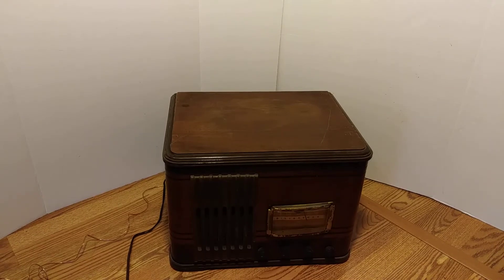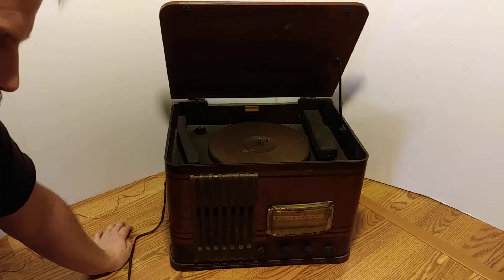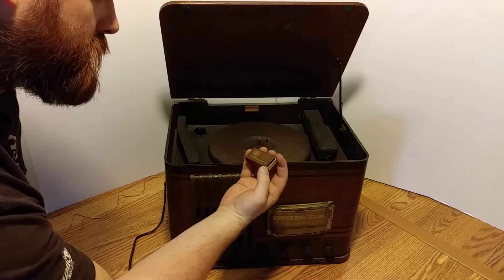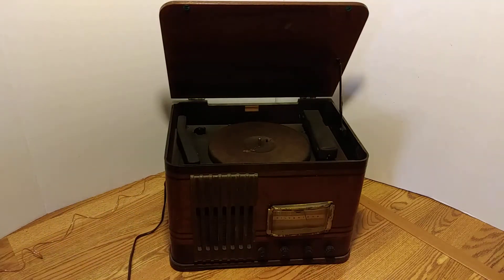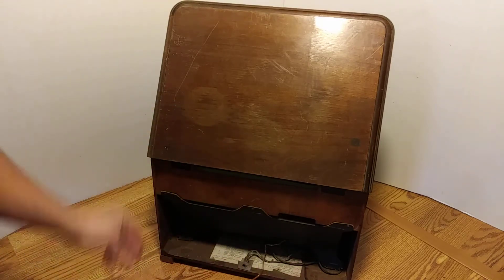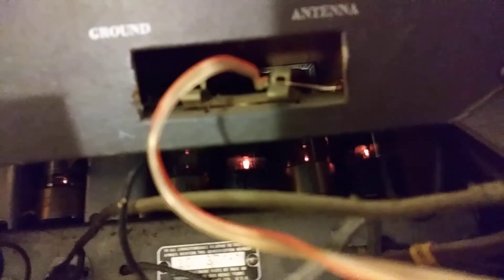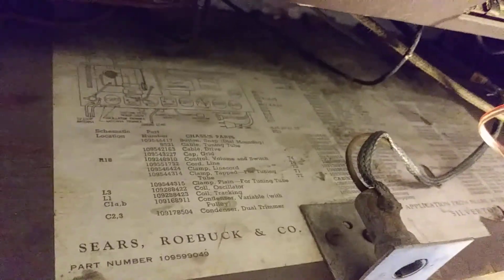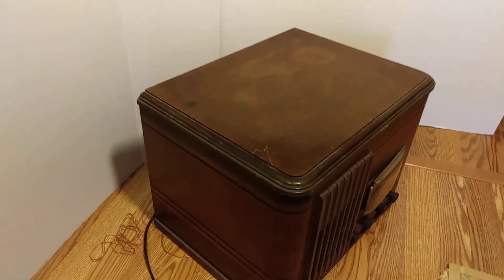Silvertone Recorder turntable Sears Robuck and Co Antique AM Radio Ebay seller : gbhatchery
Here is a nice AM turntable recorder for sale.  This video demonstrates the condition of the actual item for sale.  This item is being listed to Ebay 5-18 Ebay Seller: gbhatchery

Link to store